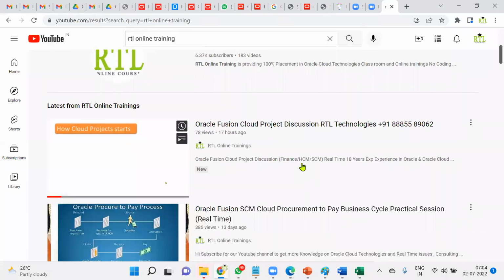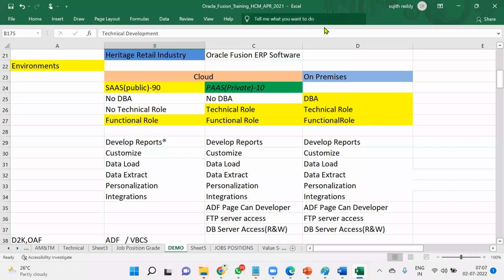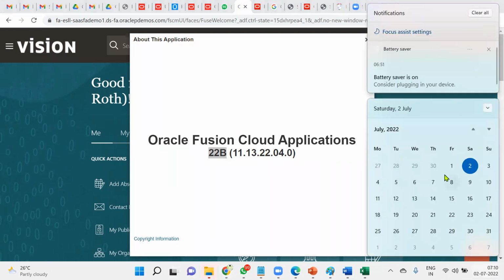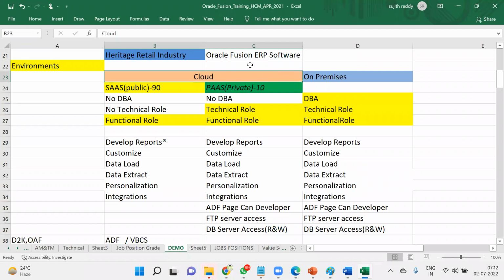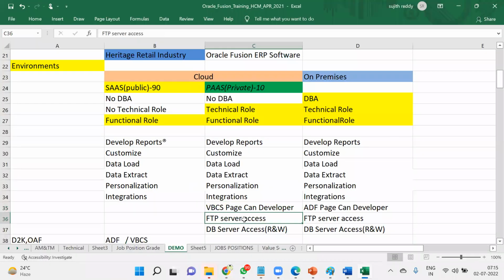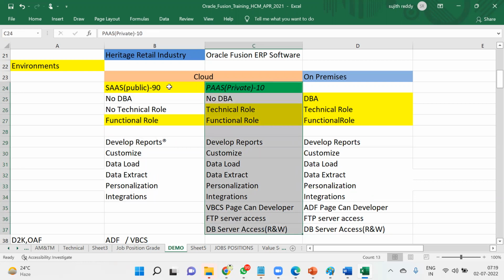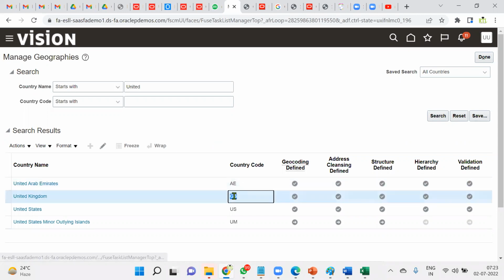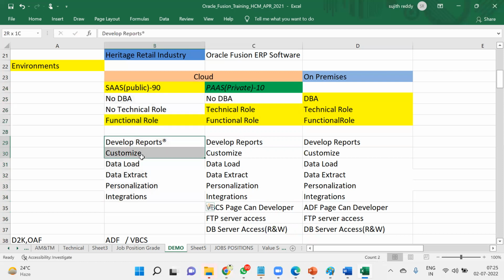Oracle Fusion Cloud Projects Latest (SAAS,PAAS) Model R13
Thanks